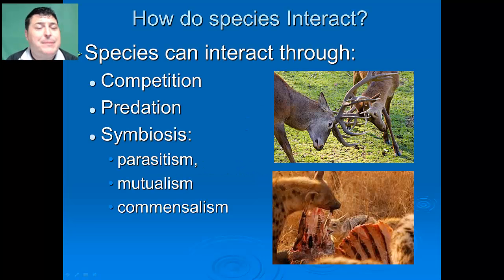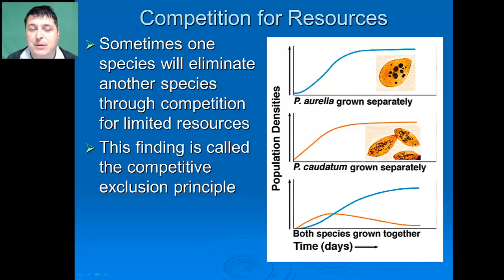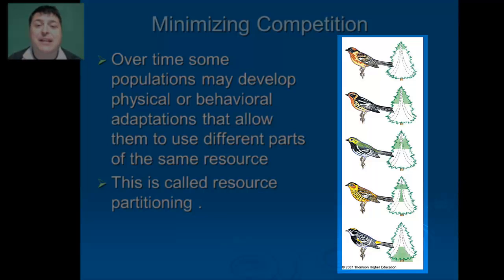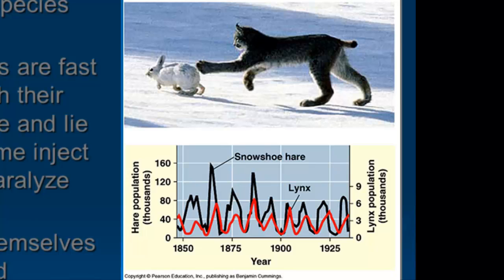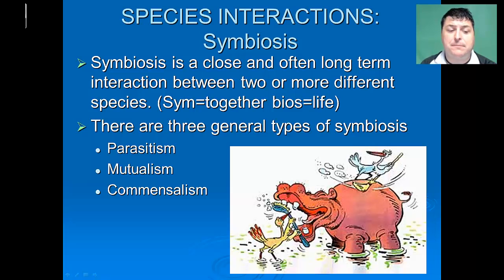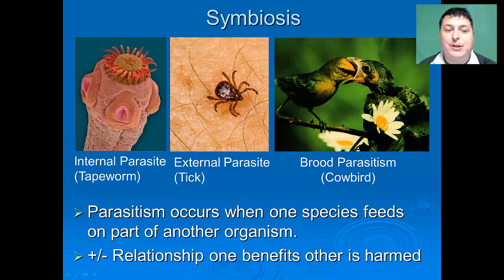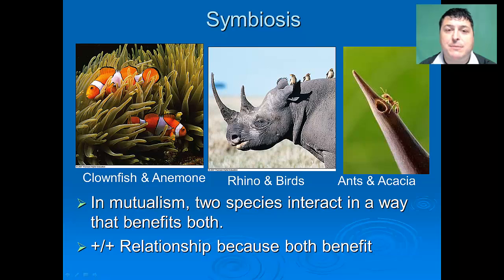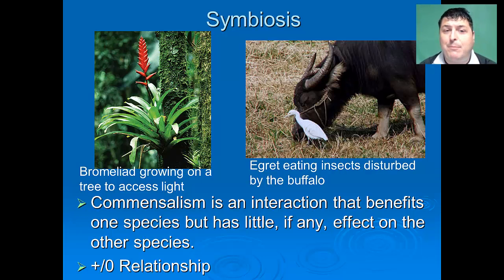Species Interactions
Notes for Mr. Dove's APES class on Species Interactions